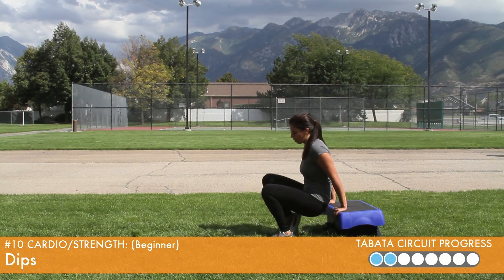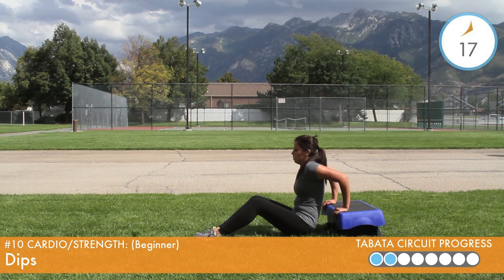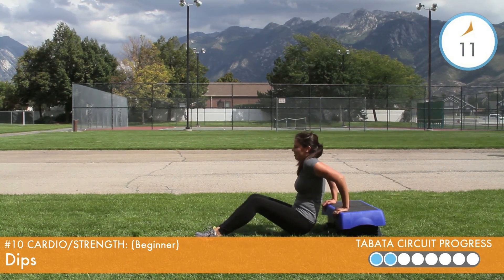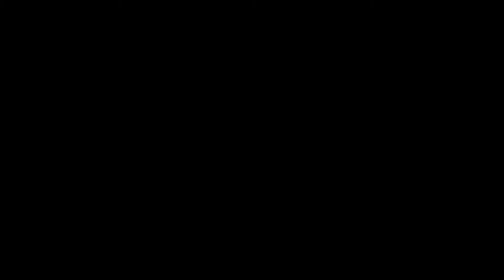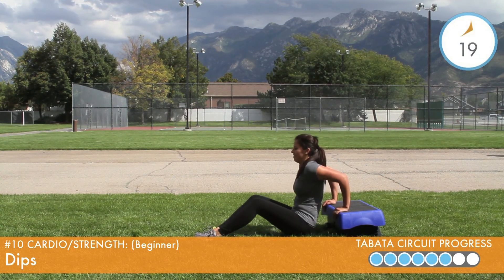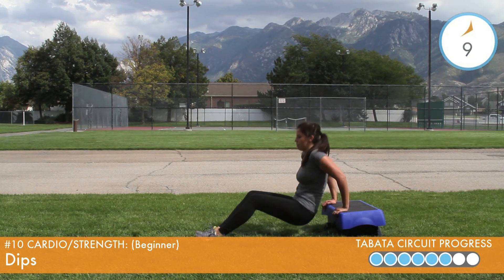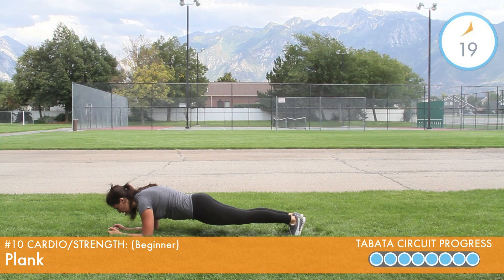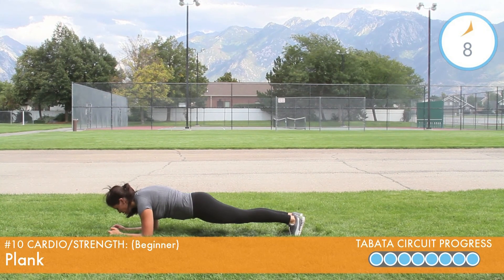Tabata Circuit - #10 Cardio Strength (Beginner)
Save time and improve your cardio and strength at the same time with this Tabata circuit. Stairs, bench, or chair needed for this workout.